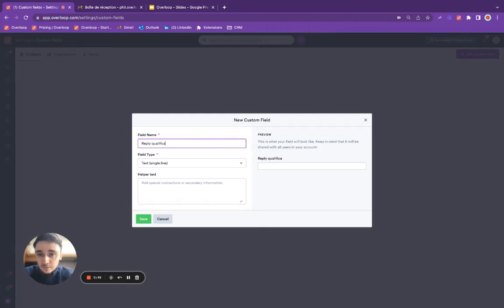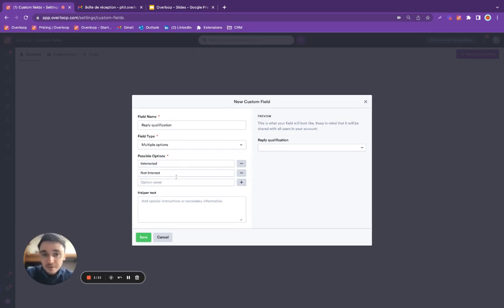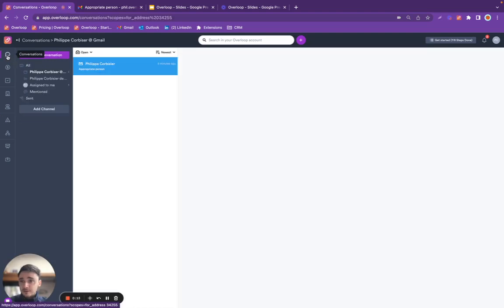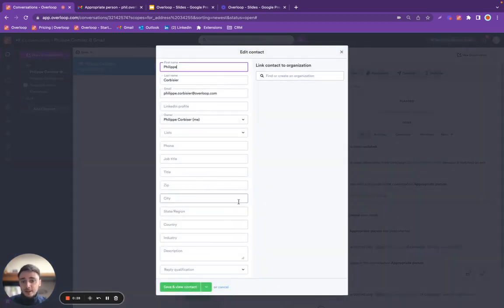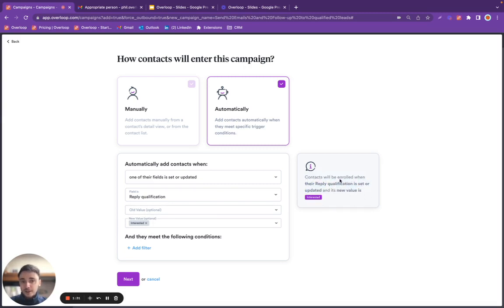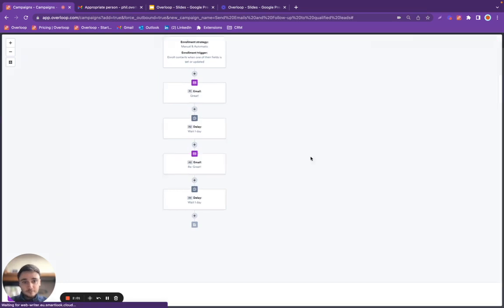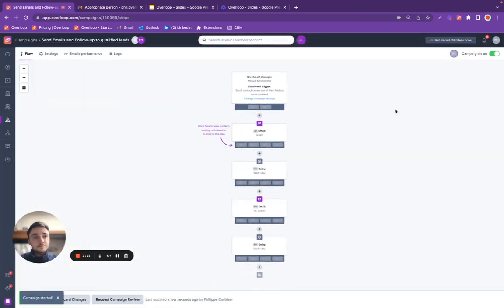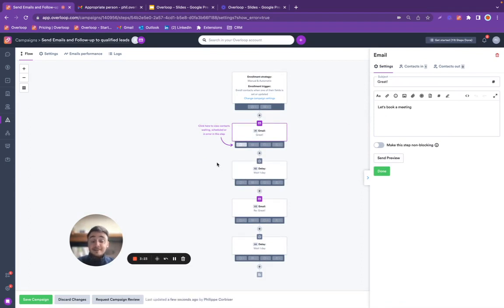How to qualify replies with Overloop